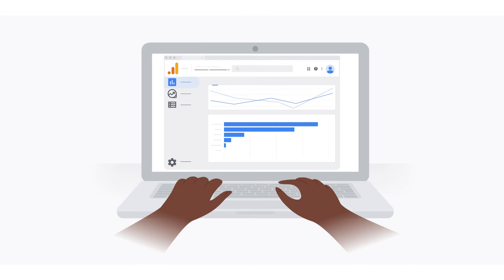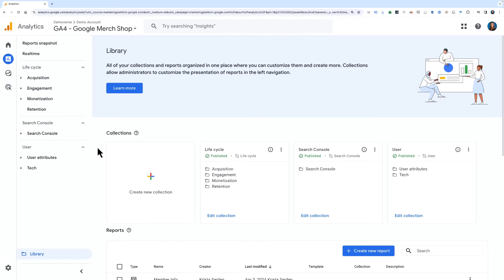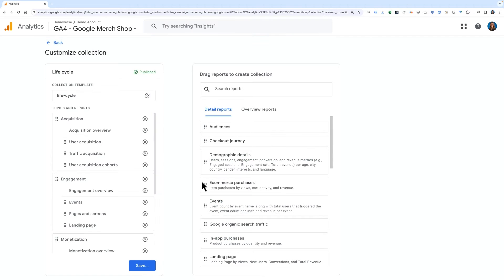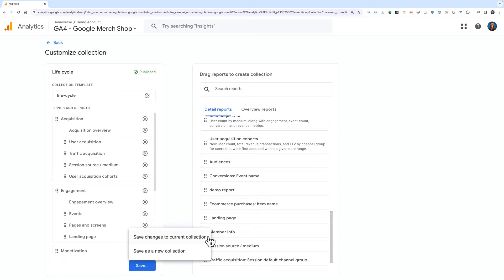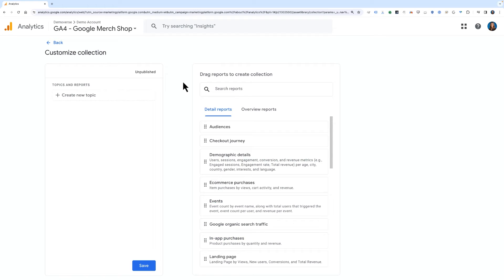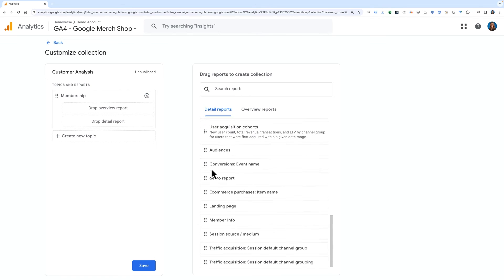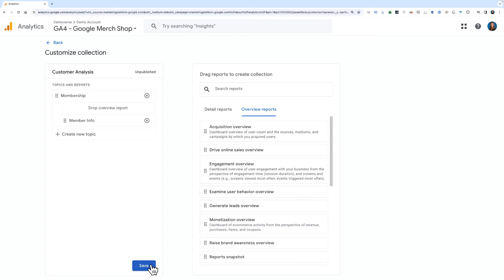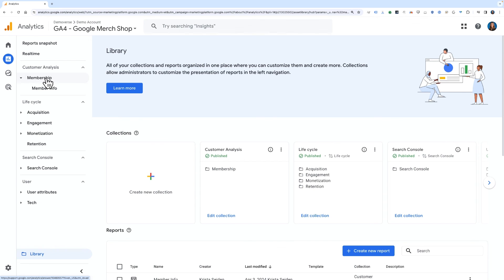3.5 Create Collections for Your Business - Analytics Academy on Skillshop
Personalize your Google Analytics reports navigation by making custom collections. Watch to learn how.

For more videos like this and to learn all about using Google Analytics for your business, take our free online Analytics Academy courses on Skillshop -- coming soon!

Learn how to streamline your Google Analytics interface with this quick tutorial on creating and organizing collections. This video will show you how to neatly arrange your analytics reports into collections most relevent to your business, making it easier to navigate and manage large sets of data. You’ll explore the process of adding custom reports to new or existing collections, ensuring you have all the necessary tools to efficiently access the data you need. Perfect for users with editor or administrator roles, this tutorial empowers you to enhance your Google Analytics setup to better suit your business's analytical needs.